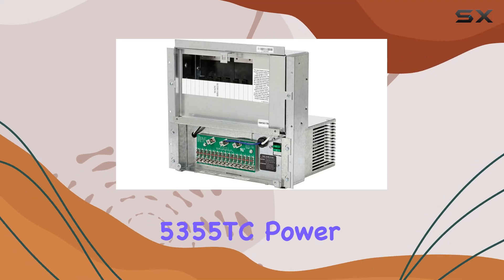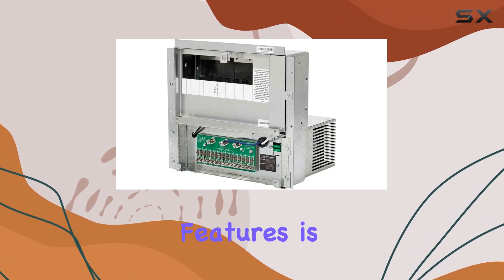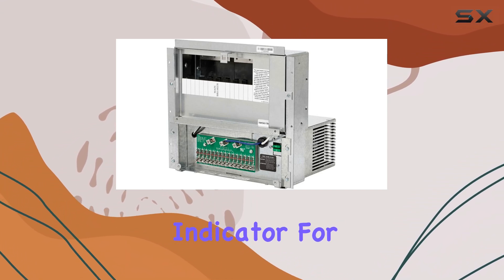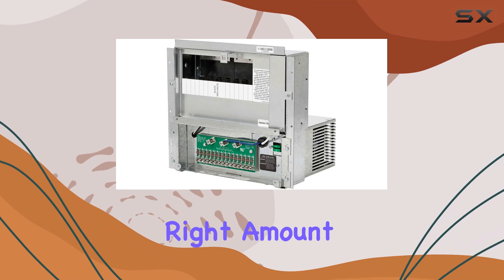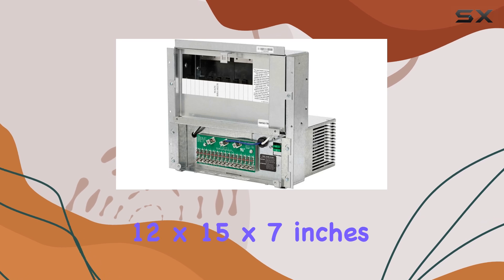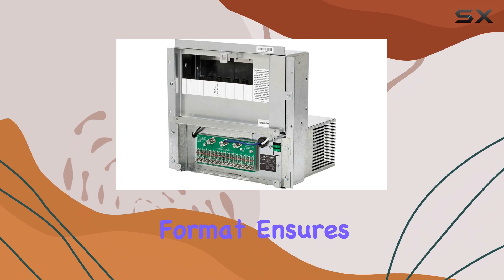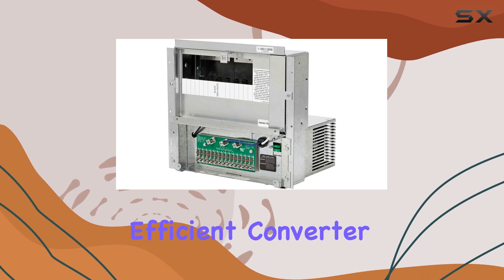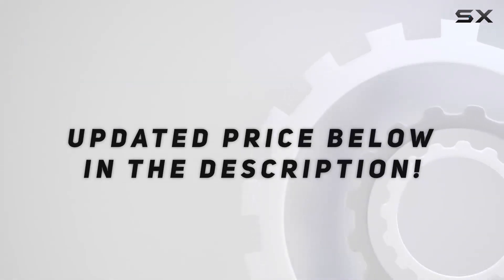AP Products 5355TC: The Ultimate Power Solution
0:00 Intro
0:07 Review

Things that we mentioned in this video:
AP Products Parallax Power Components : B00NSF827W